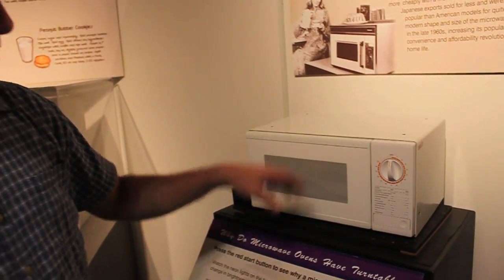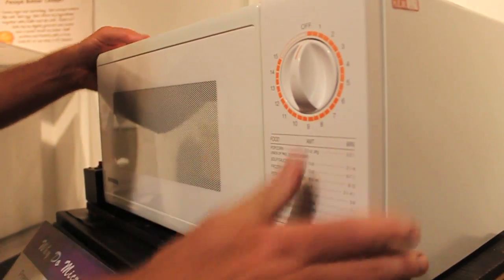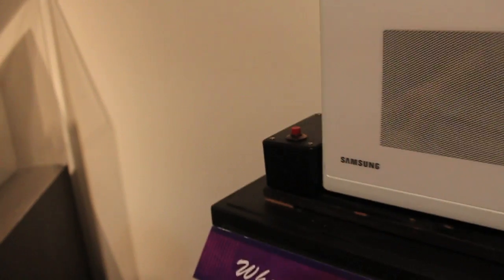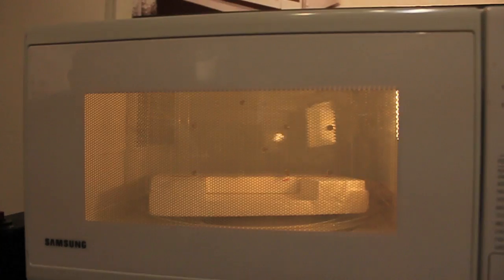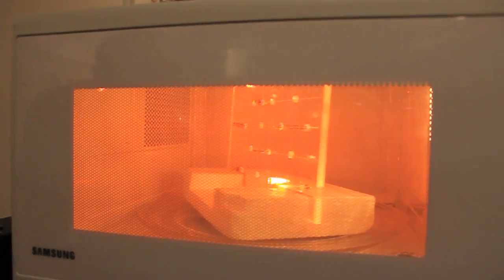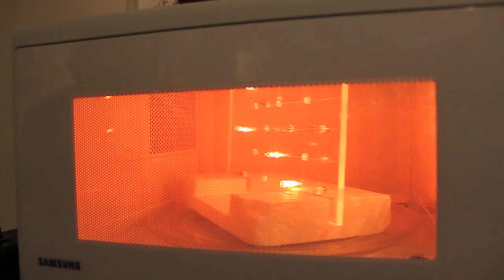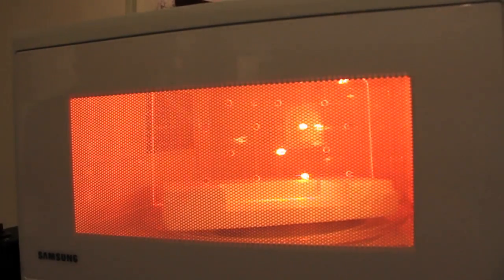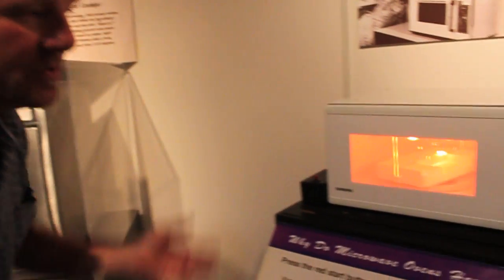Best Spot in the Microwave? - Smarter Every Day 6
Go visit the Museum!  They're a non profit.  They make people SMARTER EVERY DAY.

You already knew why there was a carousel, but did you know the best spot to put the food?

If you're a geek, nerd, or dork you need to visit the national electronics museum.  You'll learn something whether you want to or not!

❓Mystery Item (just for fun)
Things I use and like:

A buddy of mine from Canada did the music.  He's pretty sharp with the tunes and can crank out customized songs pretty quickly.  If you're interested here's how to get in touch with him:

Music written and recorded by A Shell in the Pit--
Commission music for your project (or ask questions, chat, etc.)